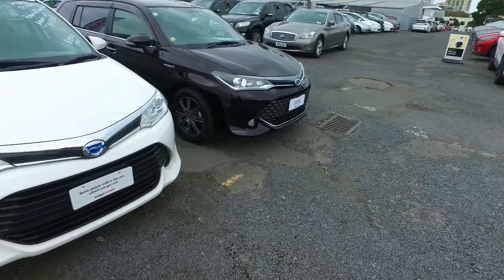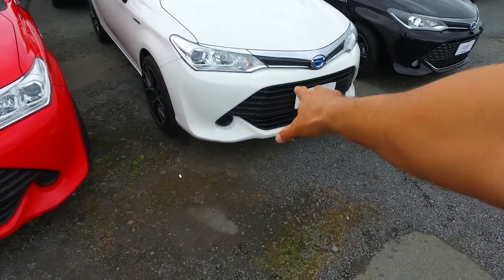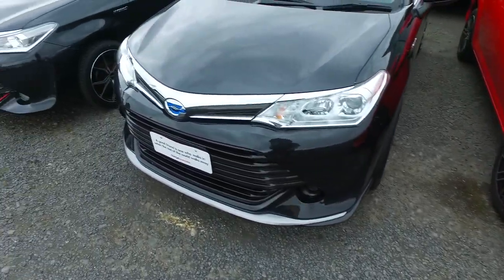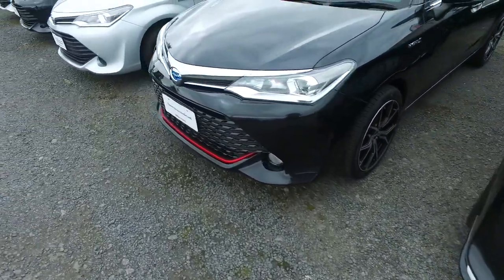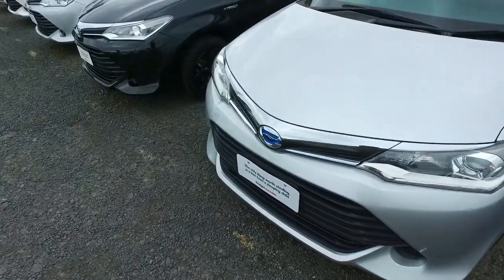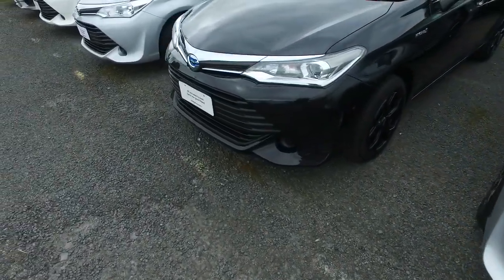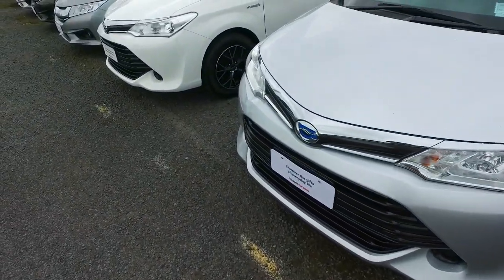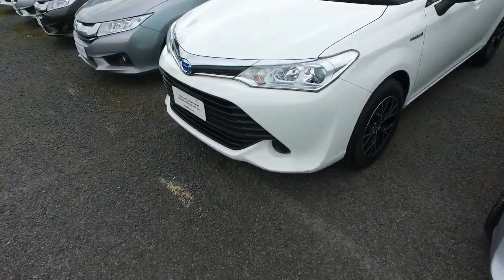2017 Toyota Corolla Fielder Hybrid ALLOYS For Ubhesh